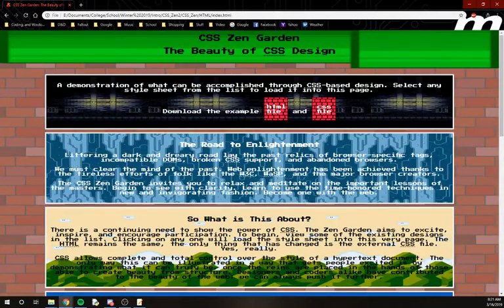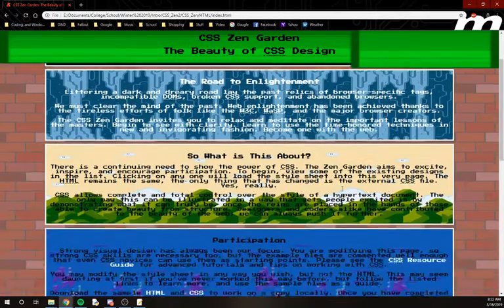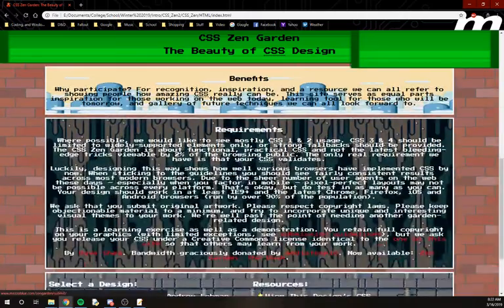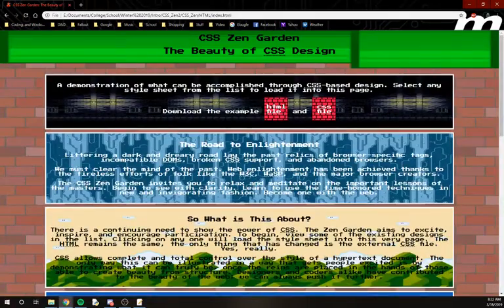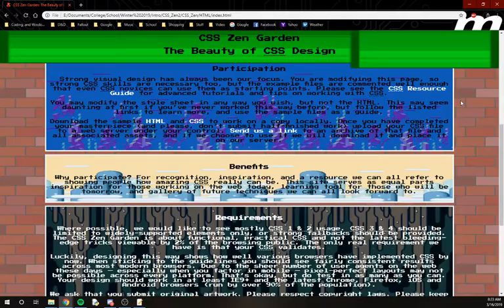CSS Zen Garden Project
CSS Zen Garden Midterm Project